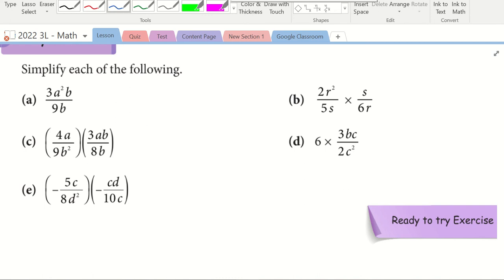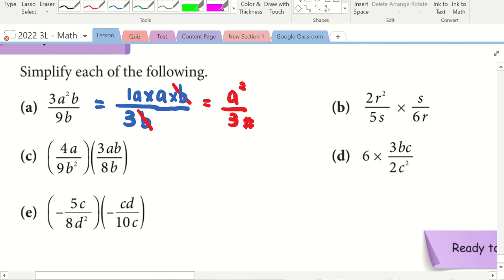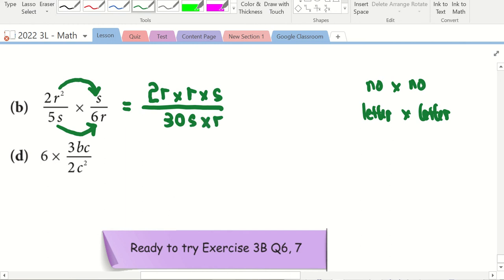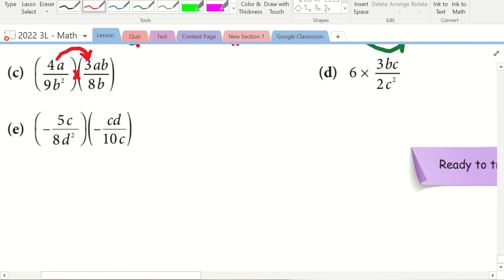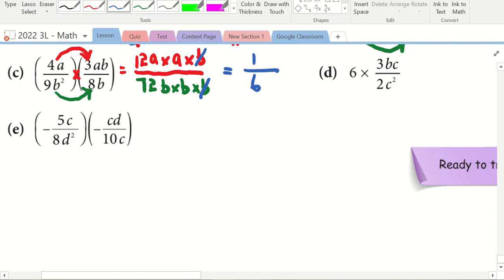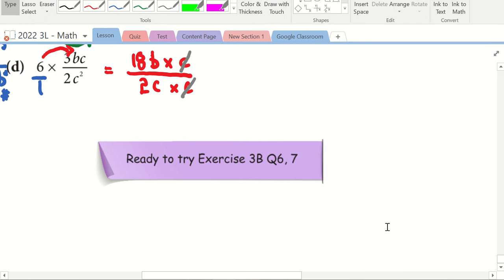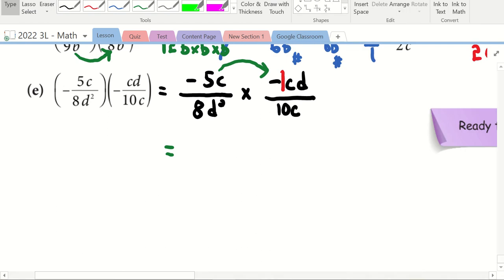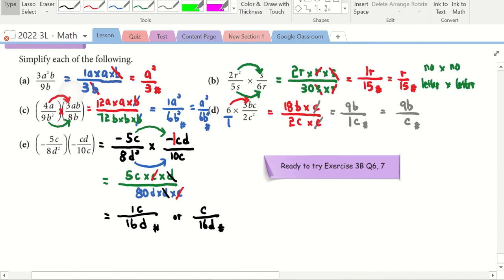2022 3L Algebra Multiplication LKK